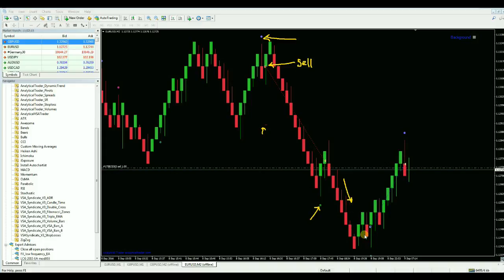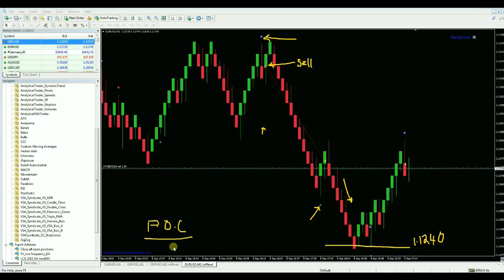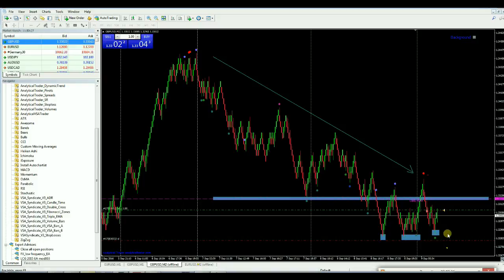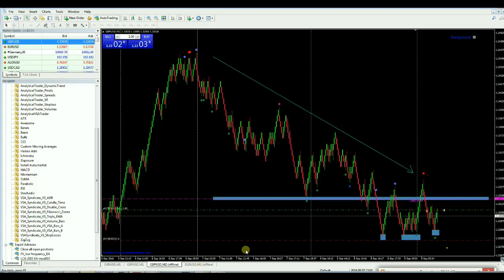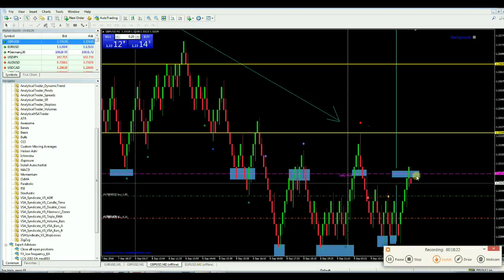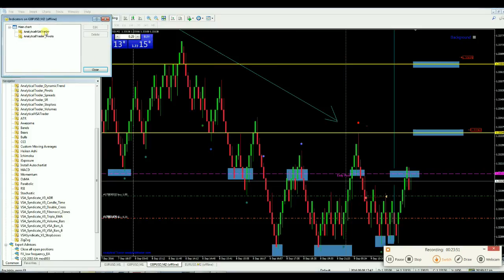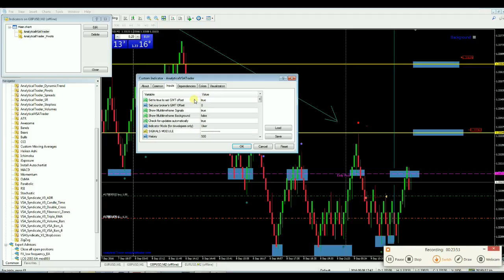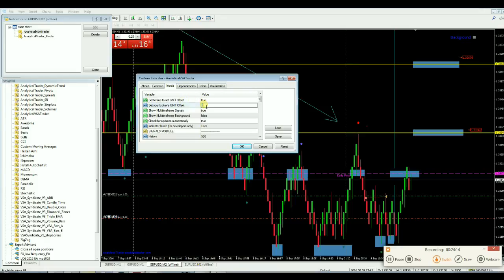Day Trading Volume Spread Analysis